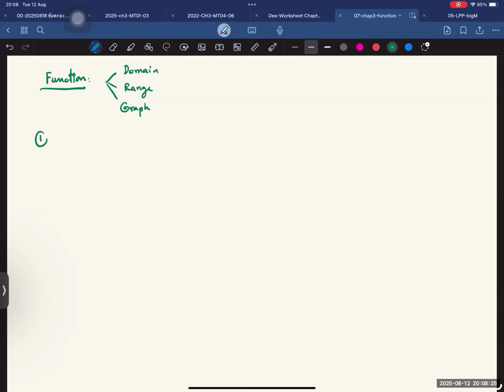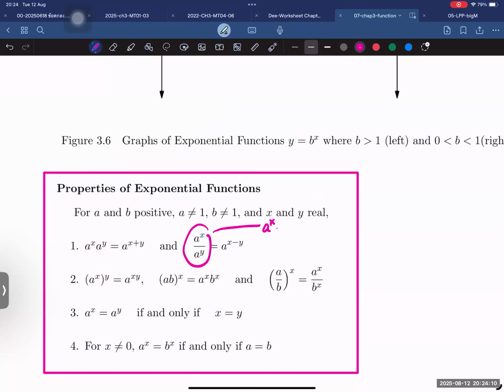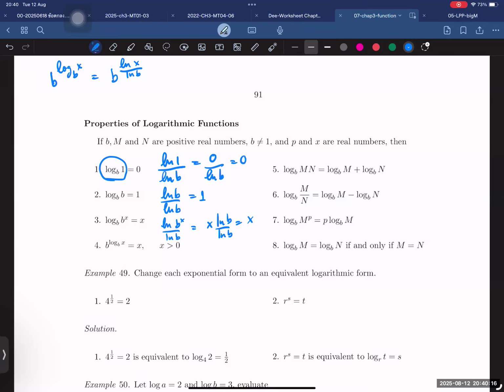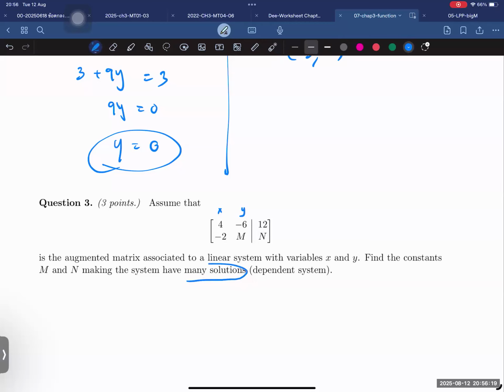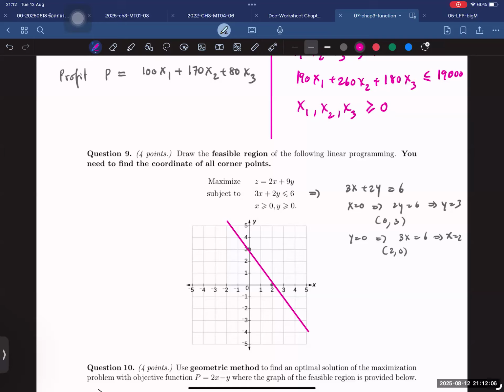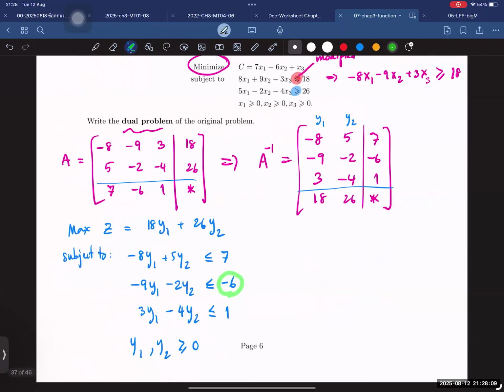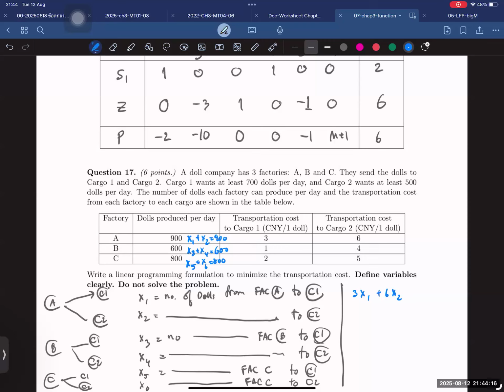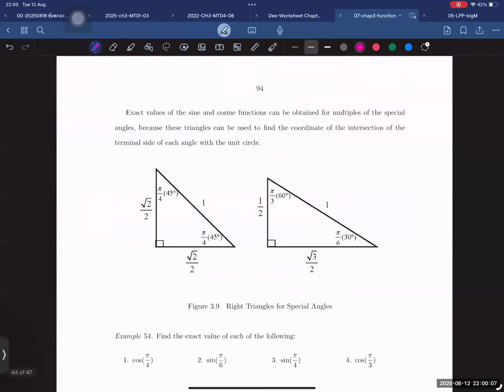General Math 206171 - Aug 12, 2025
Extra Class for 206171 sec 701